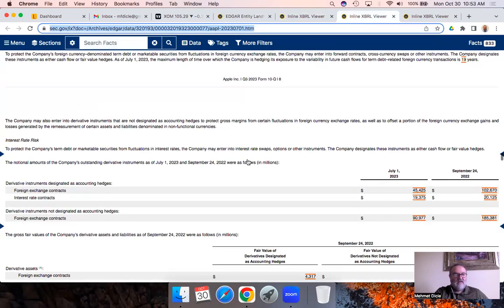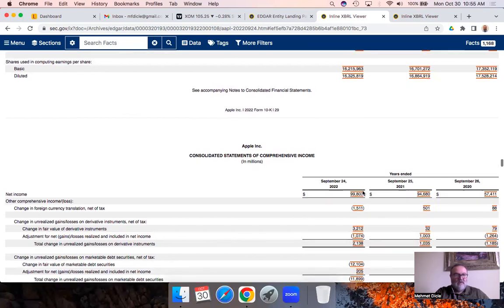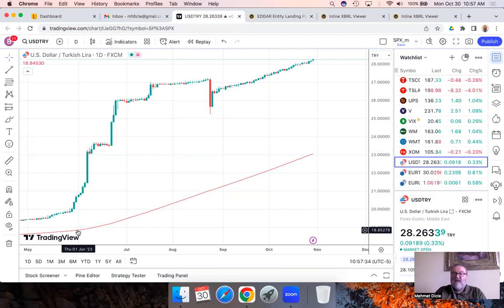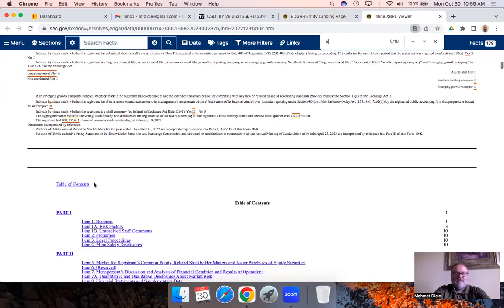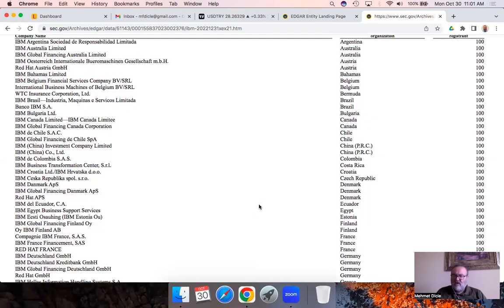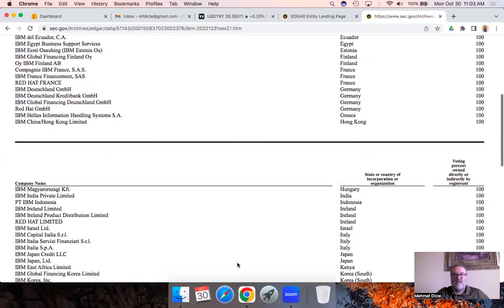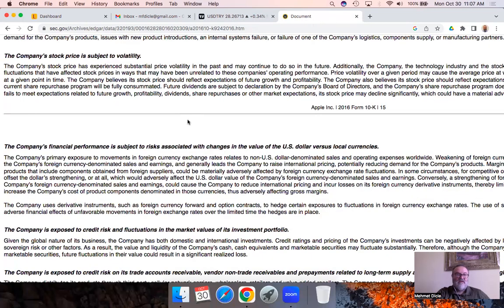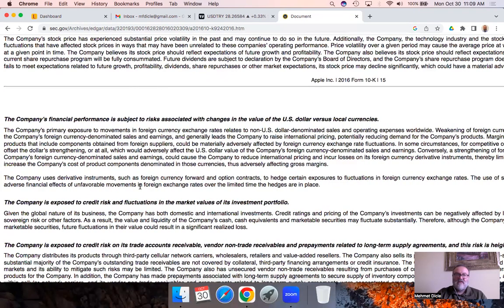Technical analysis: Exposure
In this lecture, we introduce the idea of exposure in technical analysis and explain how traders and investors think about market participation, price movements, trends, and risk. The goal is to make technical analysis easier to understand by connecting chart-based analysis with practical decision-making in financial markets.

This lecture includes:
• What exposure means in a technical analysis context
• How price trends can influence market exposure
• Why traders pay attention to momentum and market signals
• How technical analysis can support risk awareness
• Why exposure matters when interpreting financial market behavior

This lecture is for:
• Students studying investments, trading, or financial markets
• Business students who want to understand technical analysis
• Anyone interested in charts, trends, and market behavior
• Lifelong learners who want a clear introduction to technical analysis concepts

If you find this lecture helpful, please support the channel by subscribing, liking the video, sharing it with classmates or colleagues, and watching more videos in the Finance Lectures: The Classics playlist.